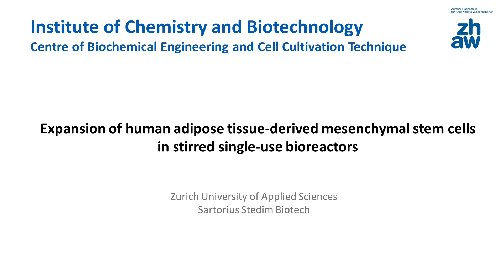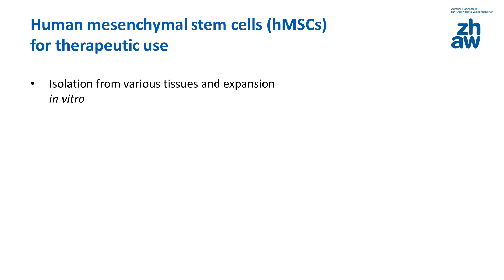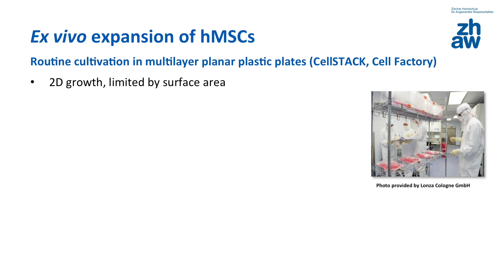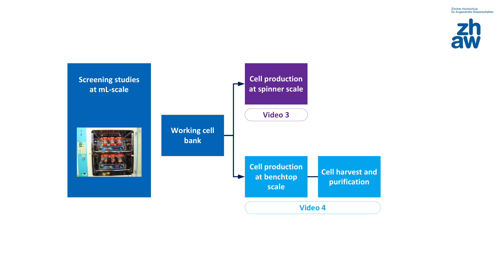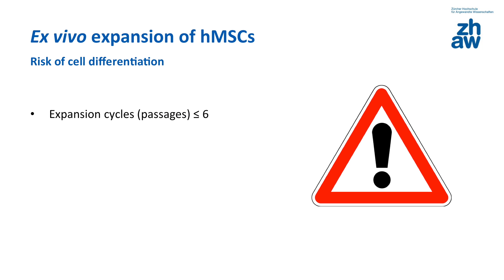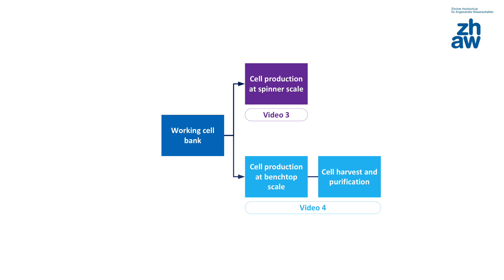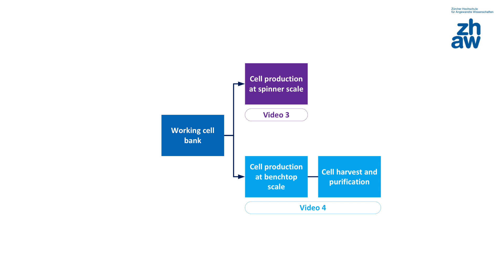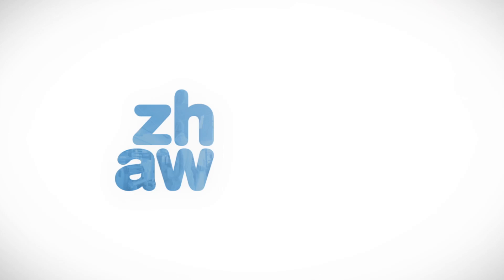Part 1: Introduction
Part 1 of 5, Expansion of human adipose tissue-derived mesenchymal stem cells in stirred single-use bioreactors
Welcome to our video series about expansion of human adipose tissue-derived mesenchymal stem cells in stirred bioreactors. We want to show you an approach which allows rapid process transfer from millilitre to benchtop scale using small spherical particles, so-called microcarriers. In the video, we give you an overview of the main steps.
Producer: ZHAW Institute of Chemistry and Biotechnology, Centre of Biochemical Engineering and Cell Cultivation Technique,